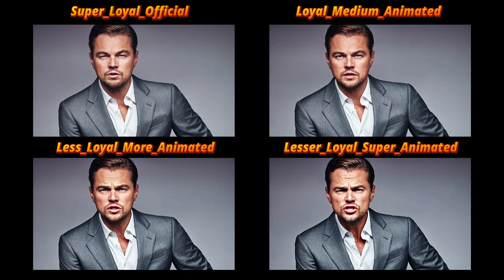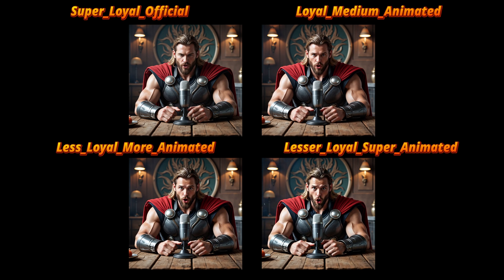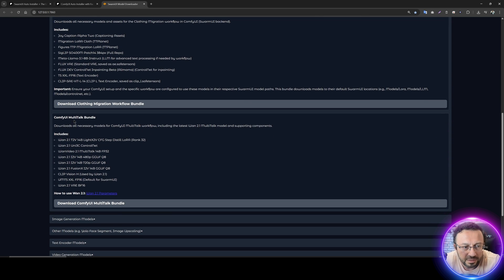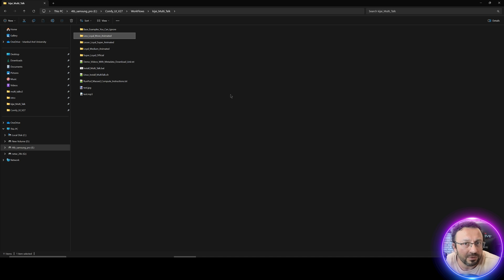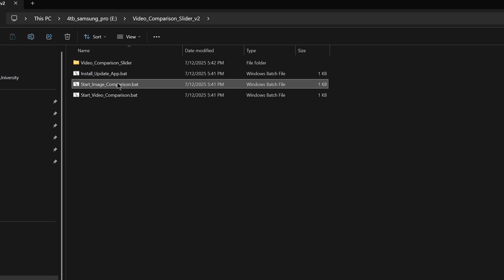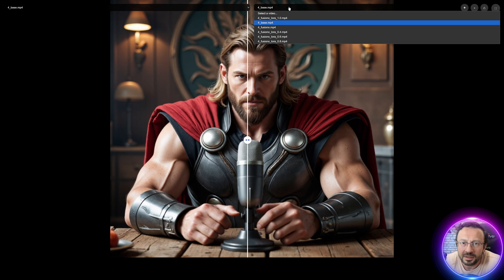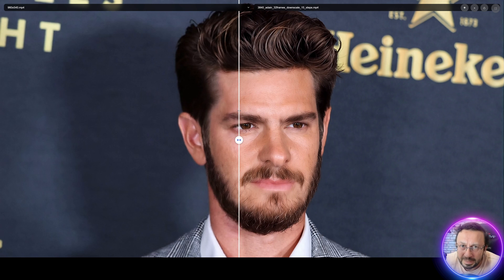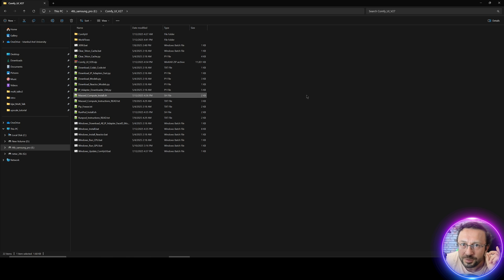MultiTalk Levelled Up - Way Better Animation Compared to Before with New Workflows - Image to Video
MultiTalk is greatly upgraded. After doing more than 1 day more research with MultiTalk by using 8x A6000 48 GB GPUs, I have significantly improved the MultiTalk workflows and now I am sharing 4 different category workflows with you. VRAM usages and  speeds are same but just better quality and animation. Moreover I am introducing a new app which is image and video comparison sliders. Ultra fast and lightweight. Runs as a html app and no GPU is required.

🔗Follow below link to download the zip file that contains MultiTalk bundle downloader Gradio App - the one used in the tutorial ⤵️

🔗Follow below link to download the zip file that contains ComfyUI 1-click installer and the WORKFLOW shown in tutorial that has all the Flash Attention, Sage Attention, xFormers, Triton, DeepSpeed, RTX 5000 series support ⤵️

🔗Follow below link to download the zip file that contains Image and Video Comparison Slider App⤵️

🔗 Stable Diffusion, FLUX, Generative AI Tutorials and Resources GitHub ⤵️

Video Chapters

0:00 Introduction to the MultiTalk Tutorial
0:12 One-Click ComfyUI and MultiTalk Installation
0:29 Demonstration of MultiTalk's Singing Animation Capabilities
0:58 VRAM Requirements and Workflow Optimizations
1:12 Overview of the Tutorial Content
1:35 Improvements and New Workflow Options
1:52 How to Update and Use the New SwarmUI and MultiTalk Bundle
2:24 Exploring the New Workflow Presets in ComfyUI
3:08 Downloading and Using the Demo Videos with Embedded Workflows
3:36 Introduction to the New Video and Image Comparison Application
4:00 How to Use the Image Comparison Tool
4:33 How to Use the Video Comparison Tool
5:24 Advanced Upscaling and Comparison Demonstration
6:11 Final Remarks and Where to Find Installation Instructions

MultiTalk: Bringing Avatars to Life with Lip-Sync

Complementing WAN 2.1 is MultiTalk, a specialized model for generating talking avatars from images and text or audio inputs. Available on platforms like fal.ai, it offers variants such as single-text for solo avatars, multi-text for conversations, and audio-based syncing. By converting text to speech and ensuring natural lip movements, MultiTalk addresses a key challenge in AI video: realistic dialogue delivery.

When paired with WAN 2.1 in ComfyUI workflows, MultiTalk achieves Veo 3-level lip-sync, enabling local AI video projects with enhanced expressiveness. This integration has been hailed for solving lip-sync issues that plagued earlier models, allowing creators to produce dynamic talking-head videos from static portraits. For instance, workflows turn three images into videos in minutes, ideal for animations or virtual influencers.

Veo 3: Google's Leap in Photo-to-Video with Audio

Google's Veo 3, integrated into the Gemini app, marks a milestone in I2V by generating eight-second clips with sound from uploaded photos. Launched in May 2025 and expanded to over 150 countries, it allows users to describe scenes, animate objects, or add audio effects, transforming stills into immersive videos.

Key features include groundbreaking audio generation with perfect lip-sync, improved motion controls, physics simulation, and style precision. Available to Google AI Pro subscribers, it has generated over 40 million videos, from fairy tale reimaginings to ASMR experiments. Safety measures like SynthID watermarks and red teaming ensure responsible use.

Comparative Insights and Future Impact

While WAN 2.1 offers open-source flexibility and multi-task efficiency, MultiTalk adds specialized avatar animation, and Veo 3 excels in seamless audio integration and user-friendliness. Together, they democratize video creation, rivaling professional tools. WAN 2.1's local runnability contrasts Veo 3's cloud-based approach, but both achieve high fidelity.

As AI evolves, these models hint at a future where anyone can create cinematic content from a single image, blending creativity with technology. With ongoing updates, expect even longer videos and better realism ahead.